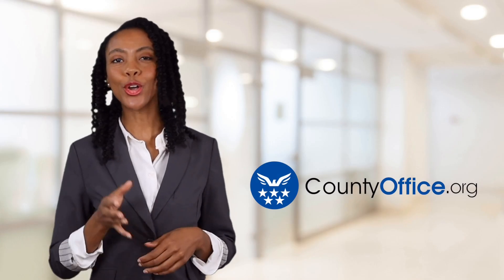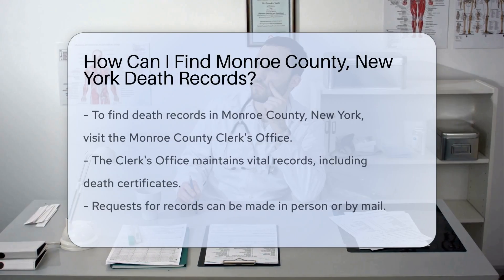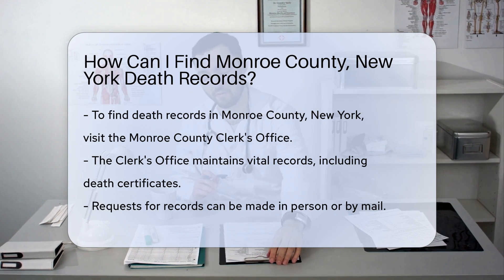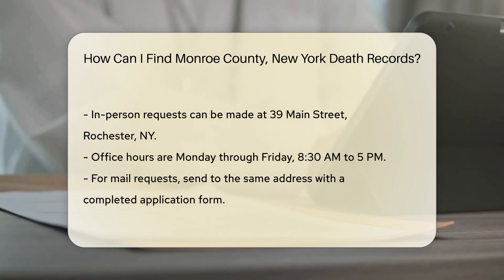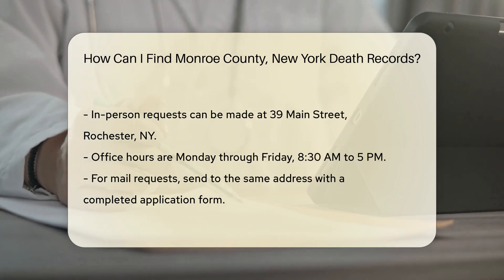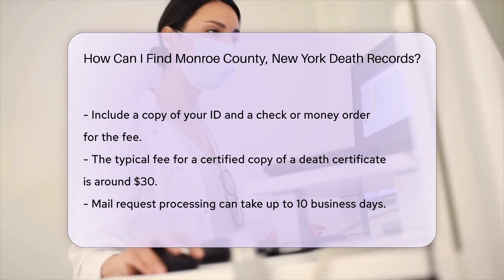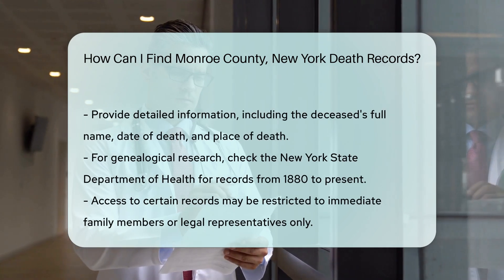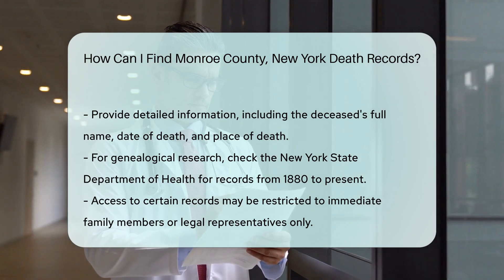How Can I Find Monroe County, New York Death Records? - CountyOffice.org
How Can I Find Monroe County, New York Death Records? Have you ever needed to find Monroe County, New York death records but didn't know where to start? In this insightful video, we'll guide you through the process of accessing vital information at the Monroe County Clerk's Office. Discover how you can request death records either in person or by mail, and learn about the necessary steps to obtain certified copies for your records. Uncover valuable tips on providing detailed information for a smoother request process and explore additional resources for genealogical research at the New York State Department of Health. Understanding the restrictions on accessing certain records is essential, so we'll shed light on who can request certified copies.